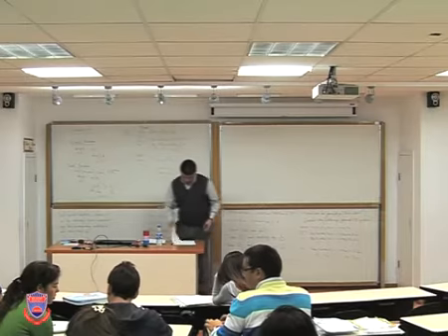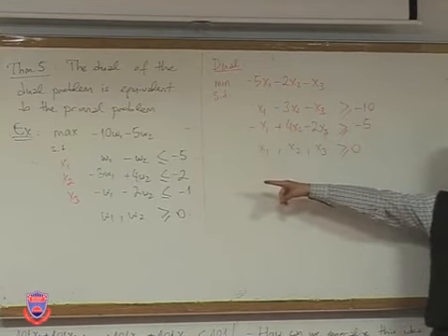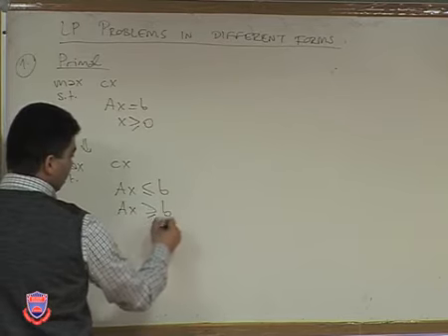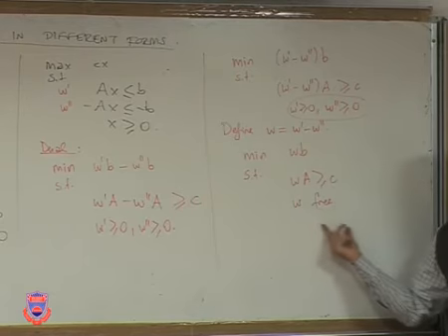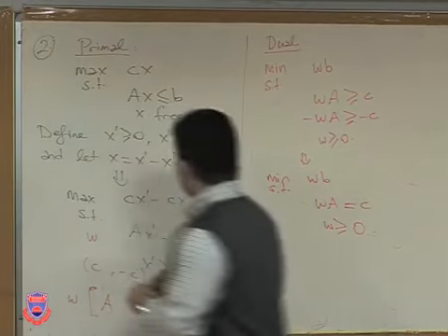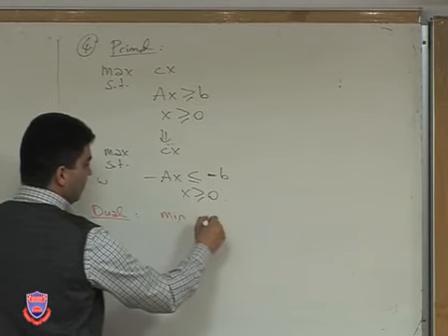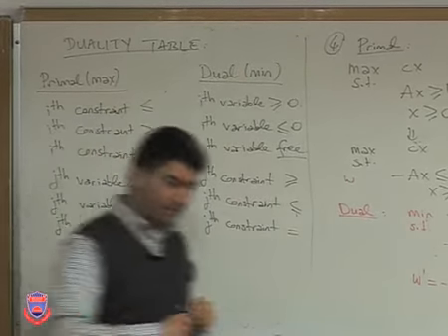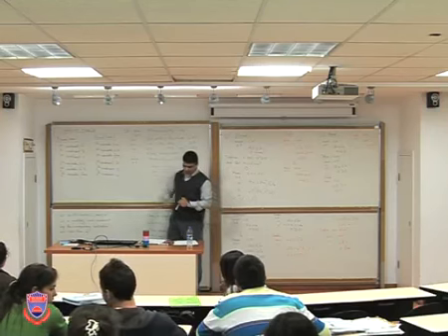IE-202 Introduction to Modeling and Optimization Lecture 32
The Duality Theory - continued